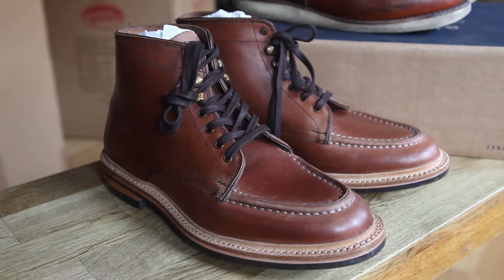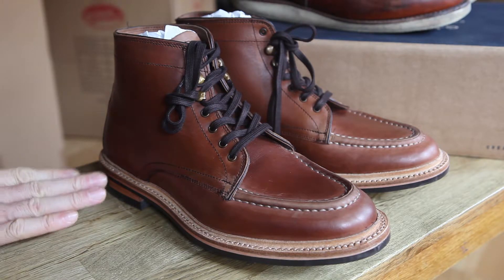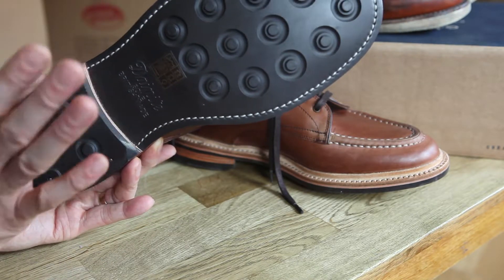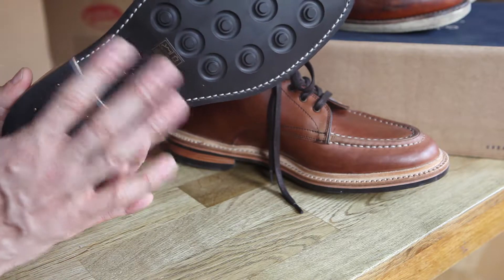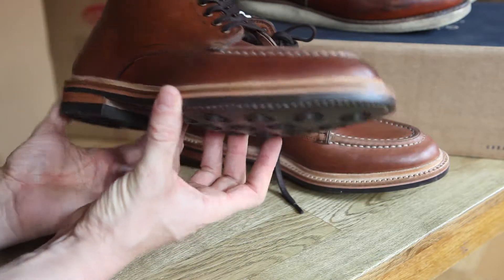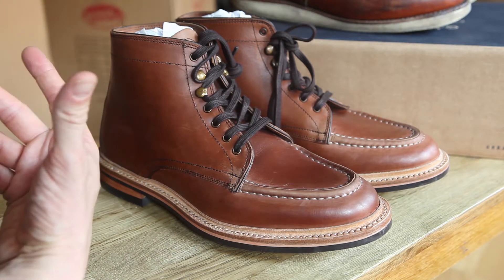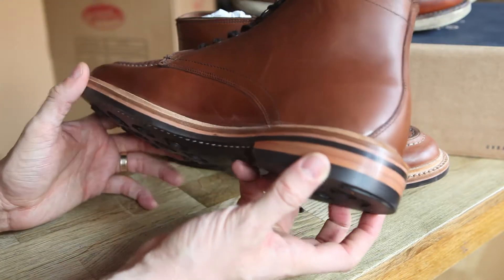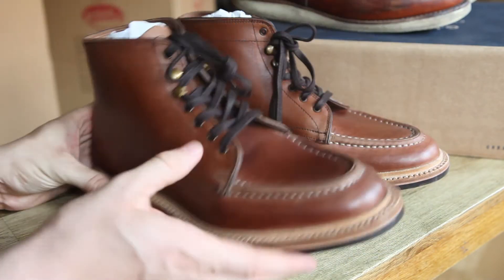G.H. BASS MONOGRAM APRON PULL UP BOOTS - FRESH OUT OF THE BOX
GH BASS AND CO MONOGRAM APRON PULL UP BOOT DARK BROWN LEATHER. Unboxing / Review

Monogram apron boot in Seahorse oily pull up leather
Lace-up boot design
Dark brown flat waxy cotton laces, enamel eyelets
French collar binding
Natural cow lining
Goodyear welted
Cow leather in-sock with gold foil branding
Natural leather midsole, dainite studded outsole with studded rubber top piece

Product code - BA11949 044